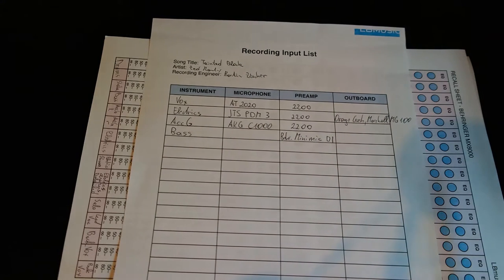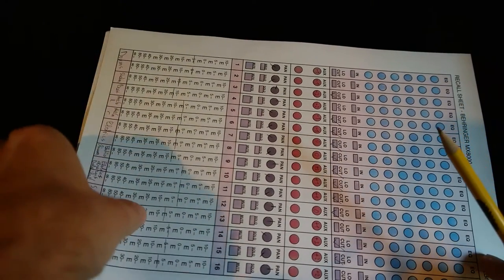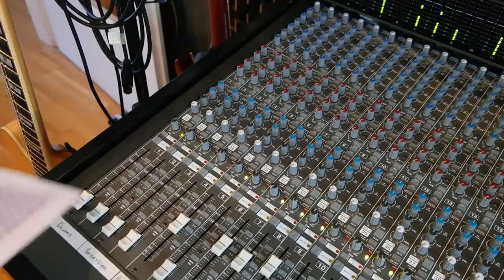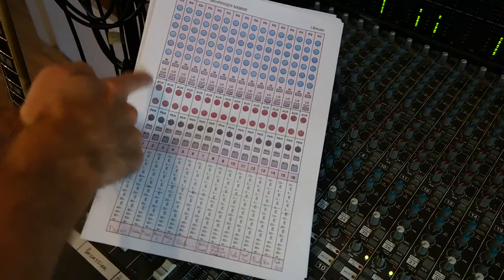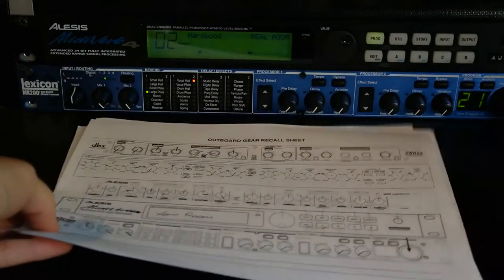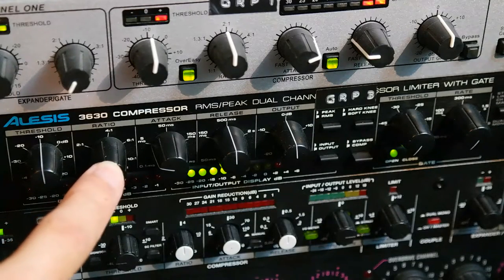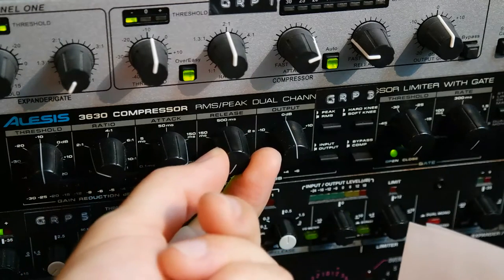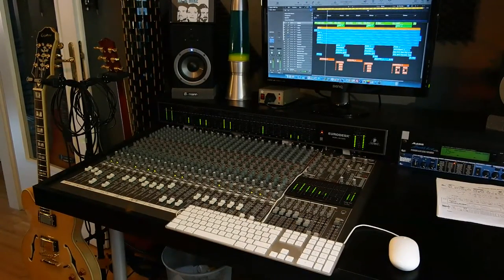Hybrid Mixing Part 4: Recalling the Mix